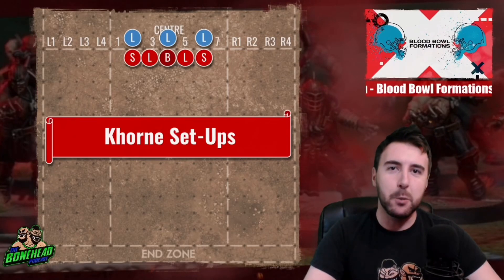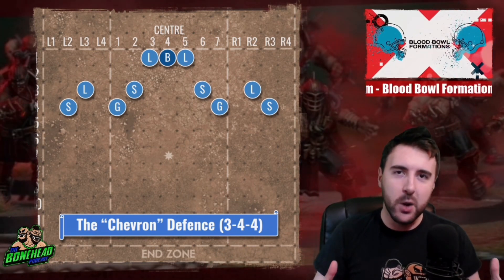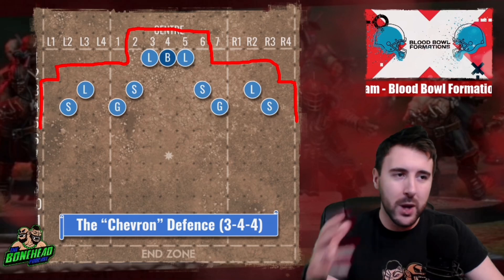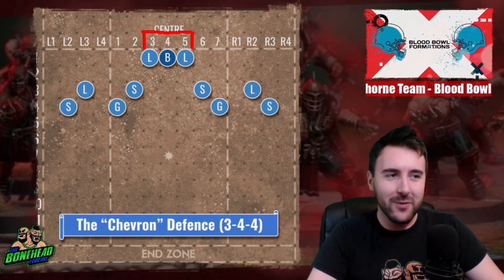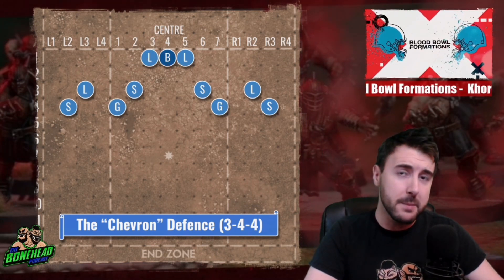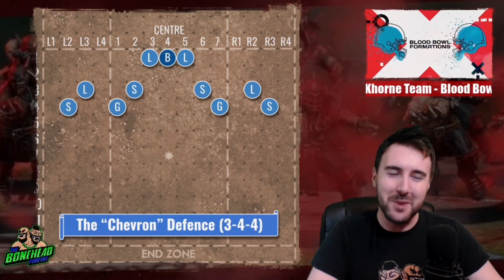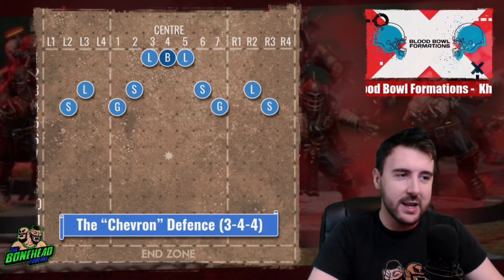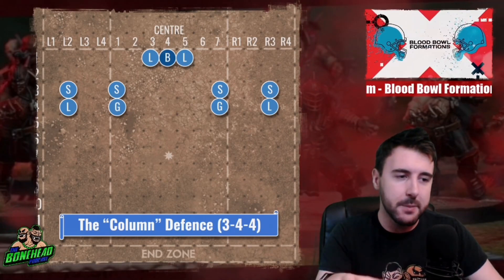Khorne Set-Up Formations for Blood Bowl - Blood Bowl 2020 (Bonehead Podcast)